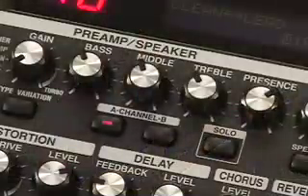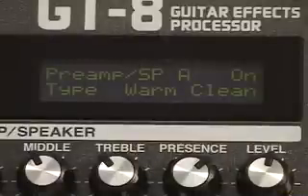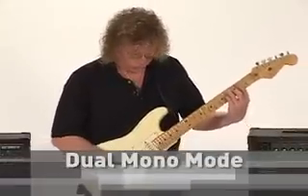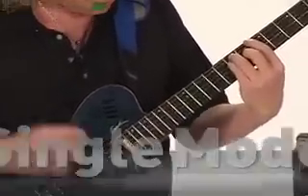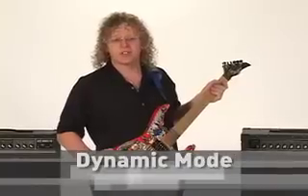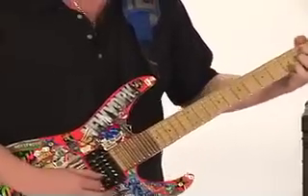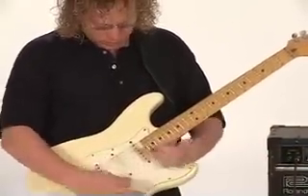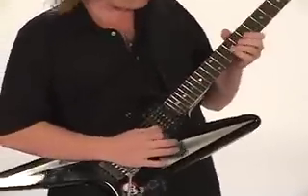BOSS GT-8 Guitar Multi Effects Processor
Johnny Guides you on a Tour of the BOSS GT-8 Guitar Multi Effects Processor